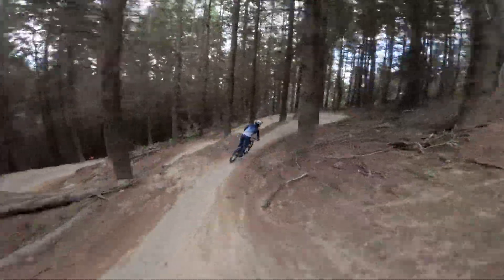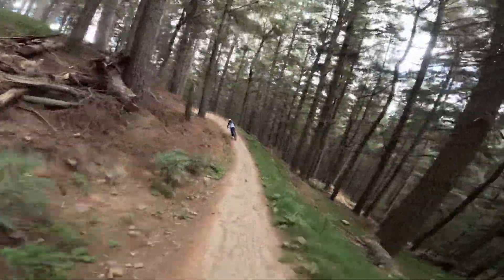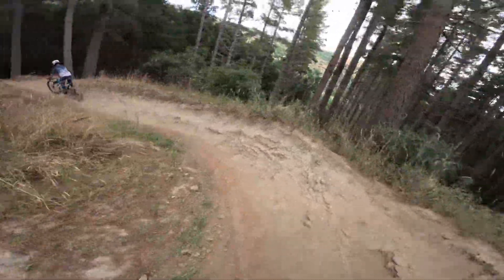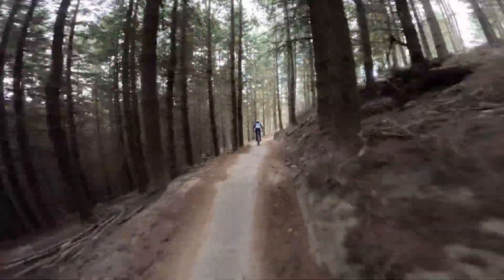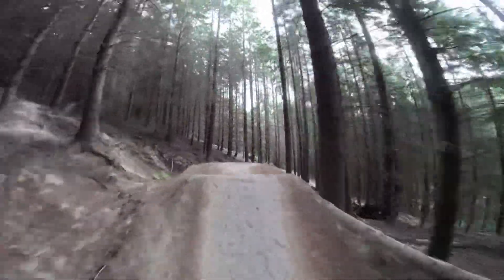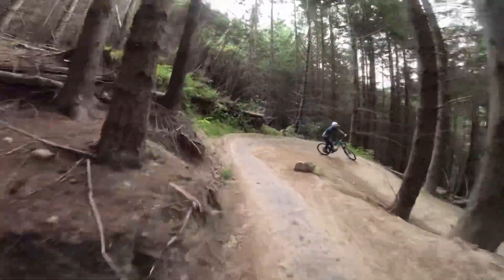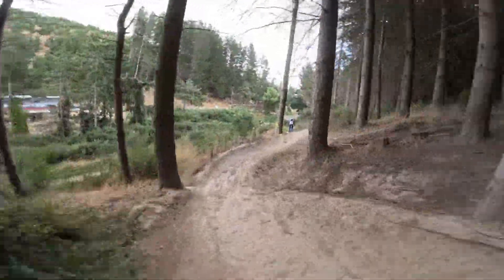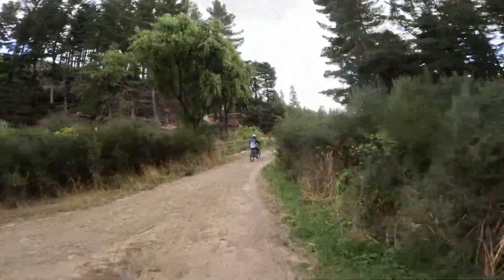Askins (Name This Trail) MTB trail pov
Trail preview of Askins (name this trail) jump line in Christchurch Adventure Park